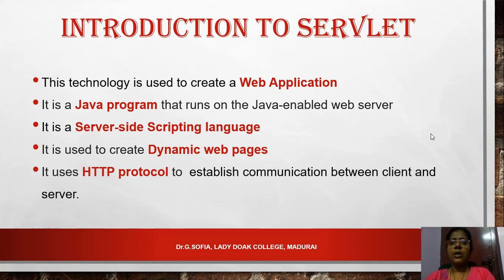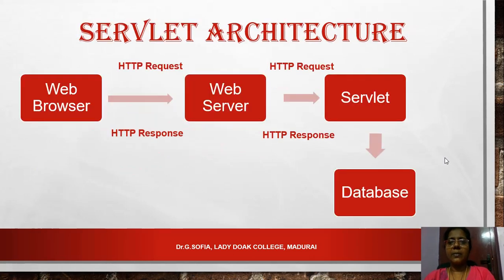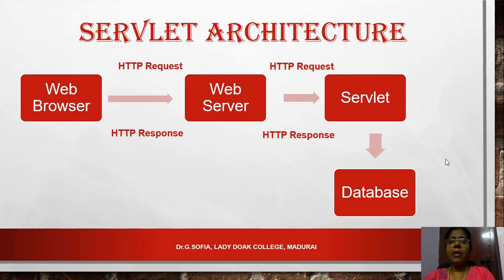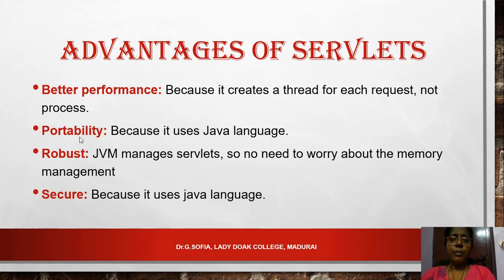Introduction to Servlet Programming - Dr.G.Sofia Jonathan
Brief Introduction to Servlet Programming